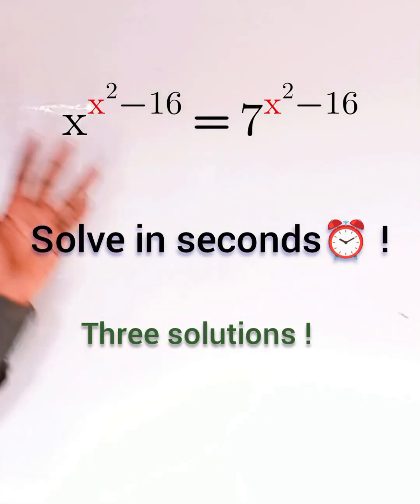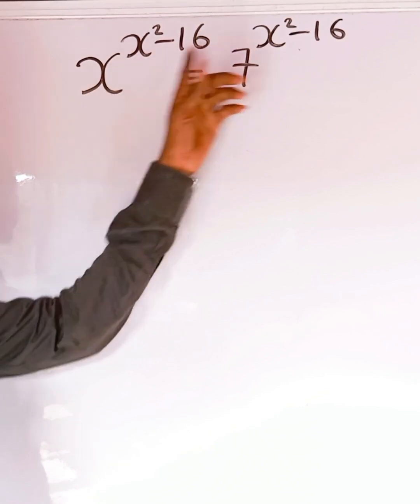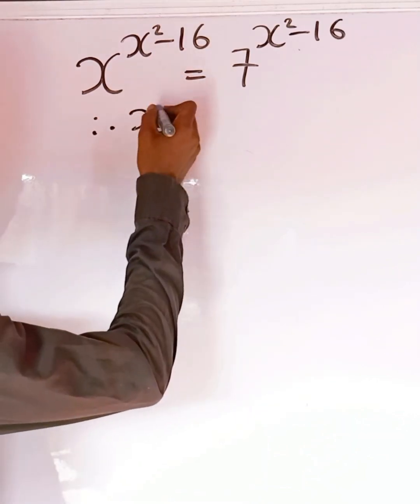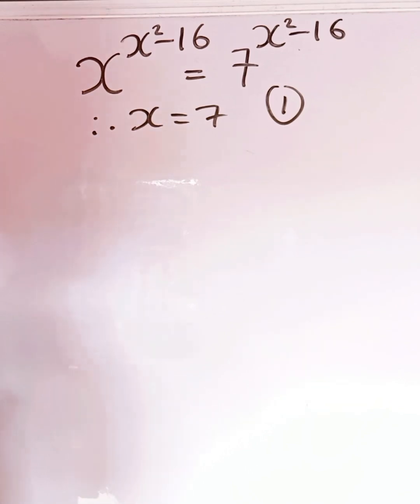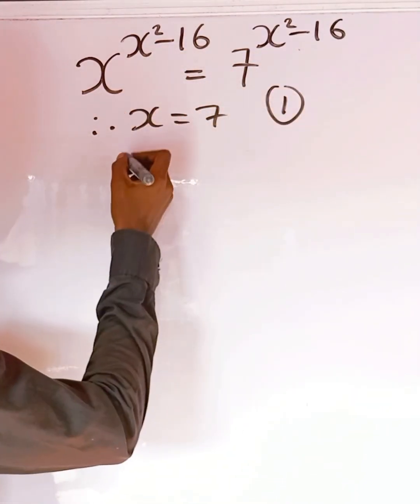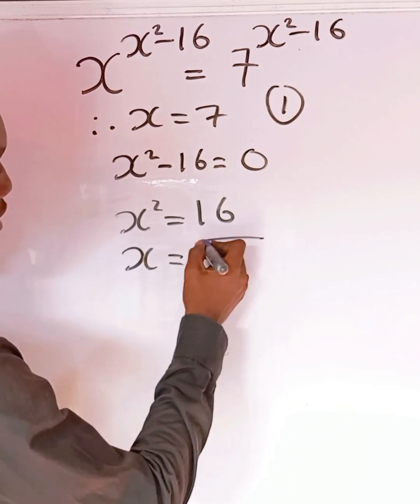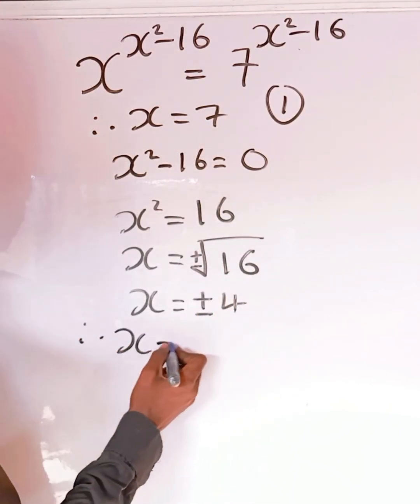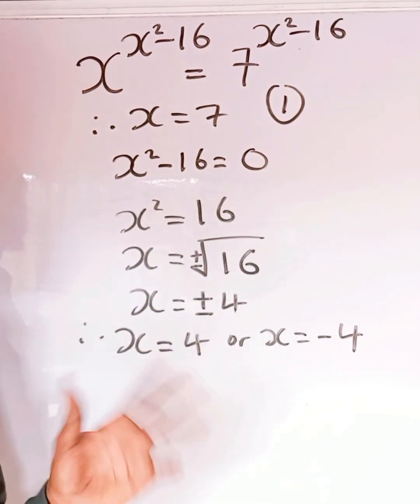Olympiad exponential equation ✅; Mind blowing trick 🔥exponentialequation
Nice Exponential Equation; Olympiad Difficulty| Equation Looks Hard Until You See the Trick! 🤯

Welcome to Atomus simplifies , where mathematics meets mystery!

In today’s episode, we challenge you with a viral exponential equation that looks simple at first glance — but there's a clever twist hidden beneath the surface:

This puzzle has been circulating online, confusing thousands — but the trick lies in recognizing a beautiful mathematical identity that simplifies everything in seconds!

What You'll Learn in This Video:

• ✅ How to break down exponential equations with radicals
• ✅ What substitutions can make solving easier
• ✅ A clever trick that turns a seemingly tough equation into a basic identity
• ✅ Real-world insight into solving math problems efficiently
• ✅ Conceptual explanation behind exponential expressions

Perfect for:

• Math Olympiad and competitive exam aspirants (IIT-JEE, AMC, A-Level, etc.)
• Puzzle lovers and math geeks
• Teachers looking for classroom-worthy brain teasers

Like the challenge? Don’t forget to:

• Drop a comment if you cracked the trick
• Share with a friend who loves math puzzles
• Tag us with your solution on social media @Atomus_mathschallenge

Let me know if you'd like a pinned comment, title suggestions, or a script to go along with the video!